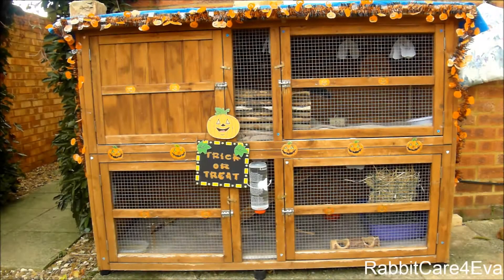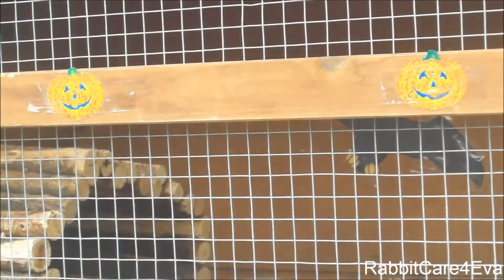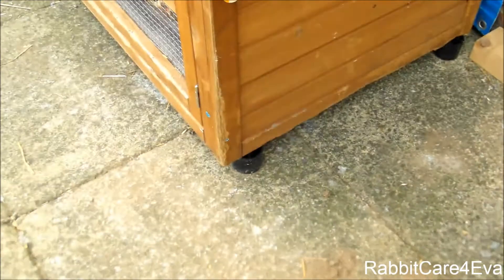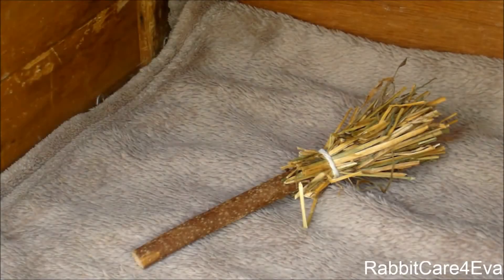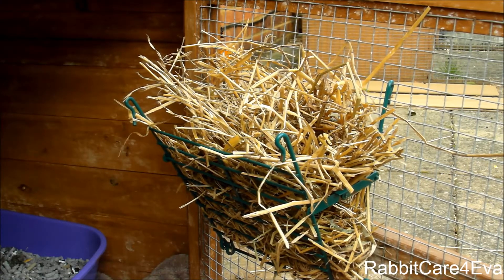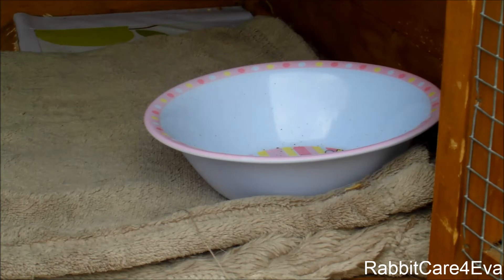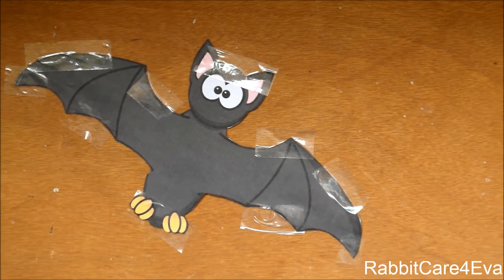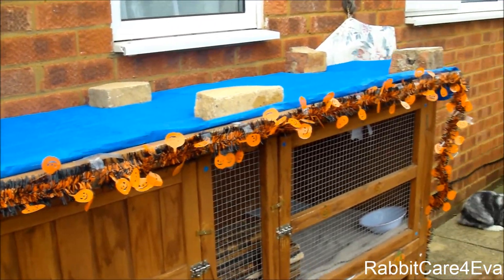Rabbit Halloween Hutch Tour | October 2013 | ♥ RabbitCare4Eva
In today's video I give you a tour of the bunnies 'Pumpkin Lodge' as I like to call it this October! I have completely decorated the inside & outside of the hutch with Halloween themed decoration & homemade toys! :') We hope you enjoy the hutch tour!

This will be the last hutch tour filmed outside before they are moved into the shed for their winter setup! We do this to keep them a lot more warmer & to give them more room to run around during the cold winter months!

Before you leave, don't forget to hit that thumbs up button & leave a comment in the description, we love hearing what you have to say!
Me & the pets really appreciate it when you do! :)

If you want to get in contact with us personally then you can do via our email!